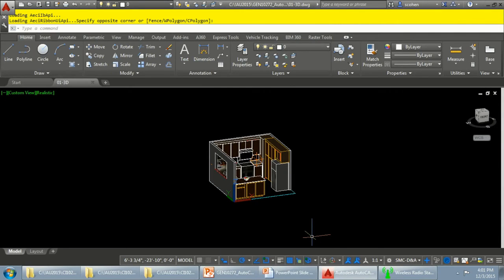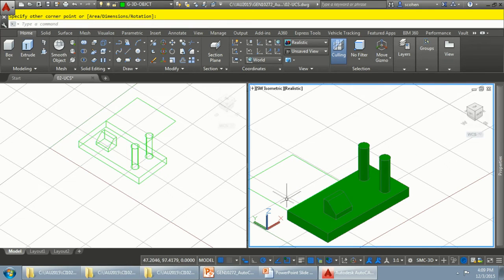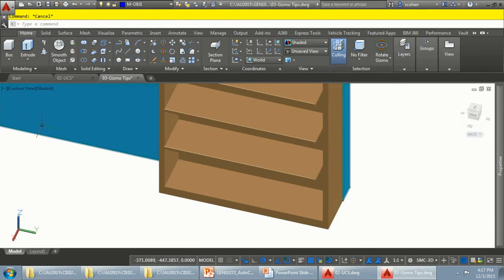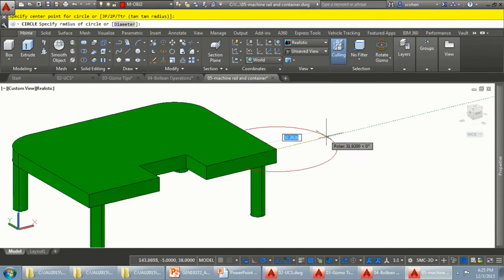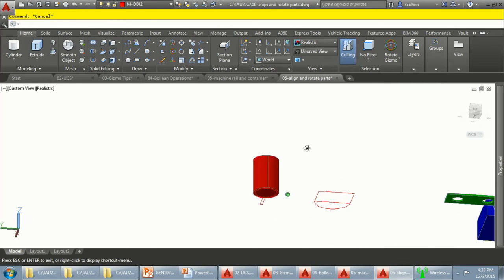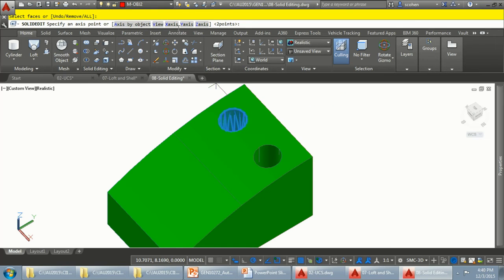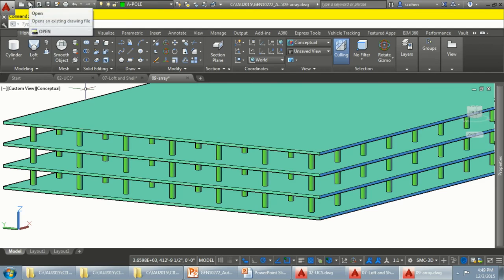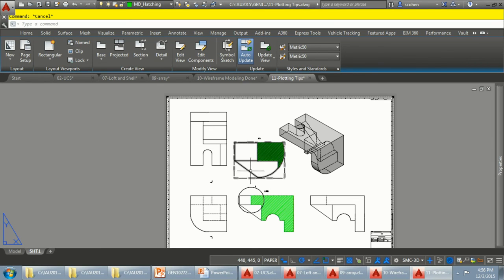AutoCAD 3D Tips and Tricks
AutoCAD 3D Modeling Tips and Tricks.This tutorial will cover tips and tricks of 3D modeling using real-world examples of 3D modeling concepts and processes. Major topics covered in this tutorial are:
- Learn about wireframe modeling
- Learn about surface and solid modeling
- Creating models from 2D profiles
- Learn about plotting solid models

GEN10272